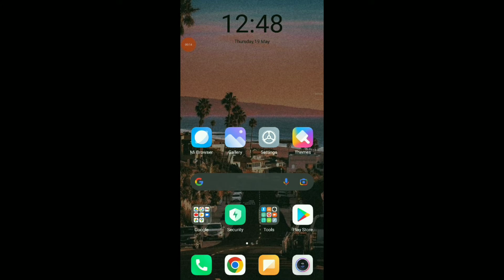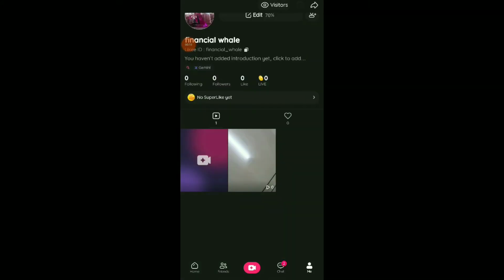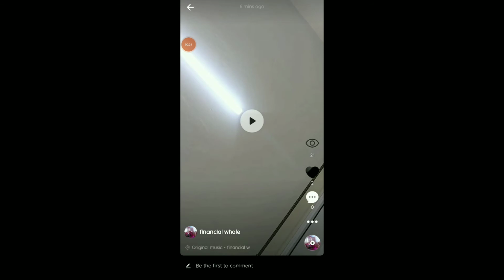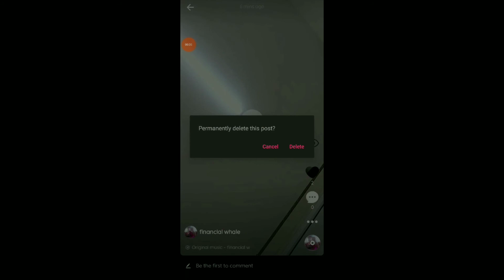How To Delete Your Posts On Likee App 2022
My idols on YouTube:
Mike Vestil
Ali Abdaal
biaheza
Kevin David
Incognito Money
Sara Finance
Everyday Money
Channel Makers
Vidiq
SuperHumans Life